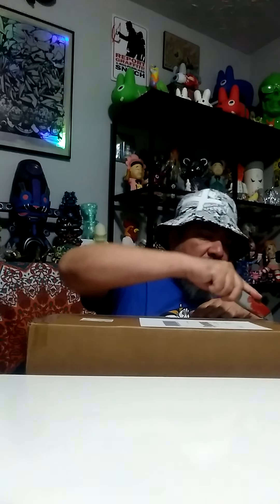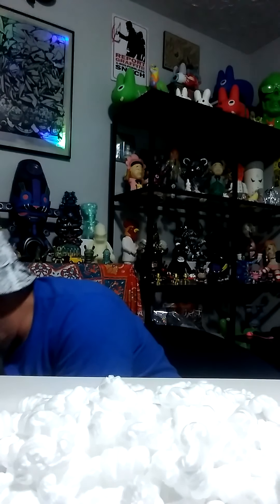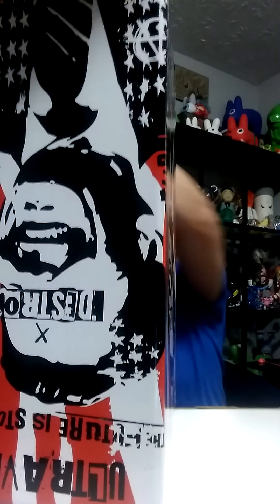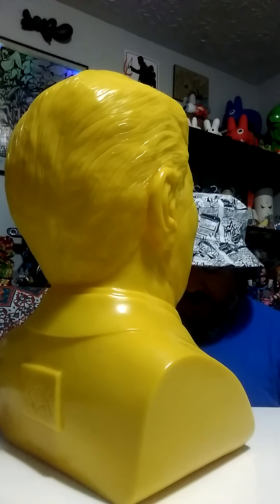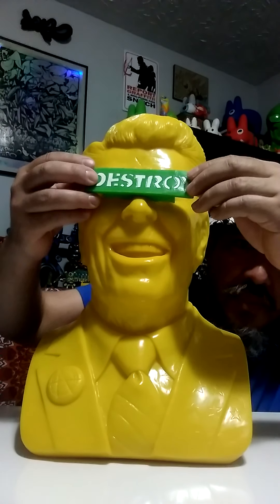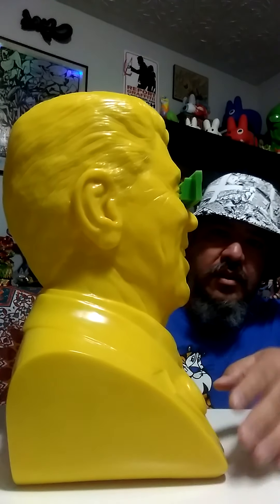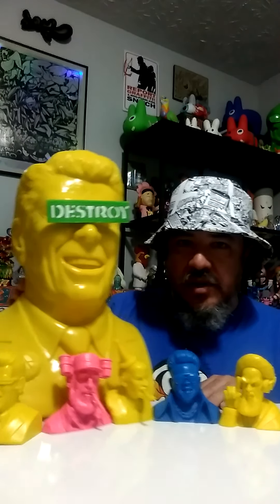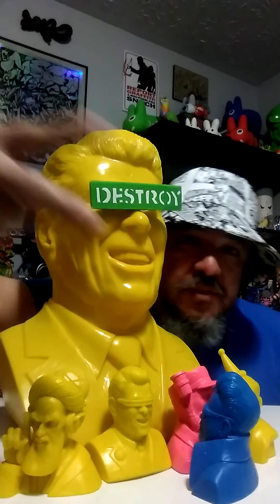The Gipper Bust by Frank Kozik art toy review. Host: Eatmoretoys.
Platform :
Ronald Regan / vinyl

Artist :
Frank Kozik

Host :
Eatmoretoys